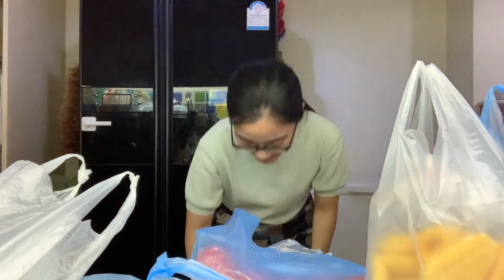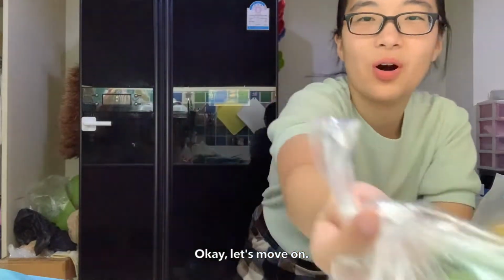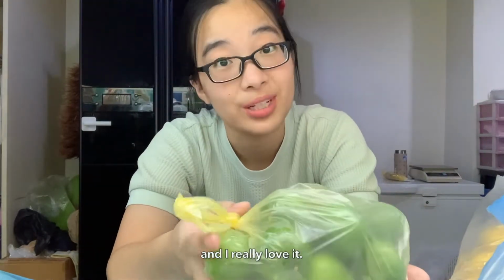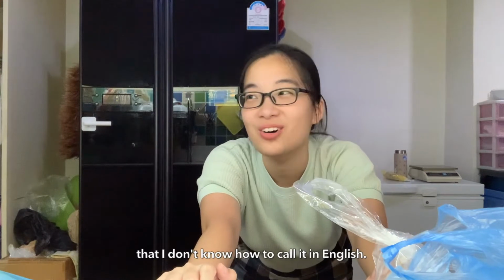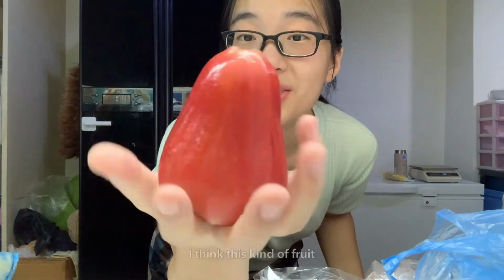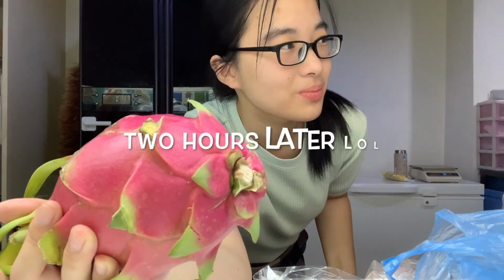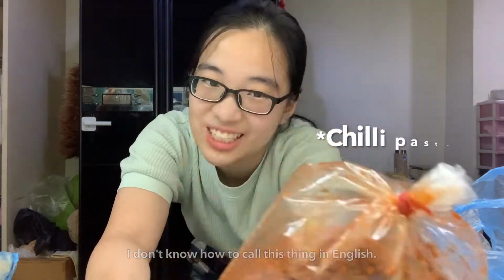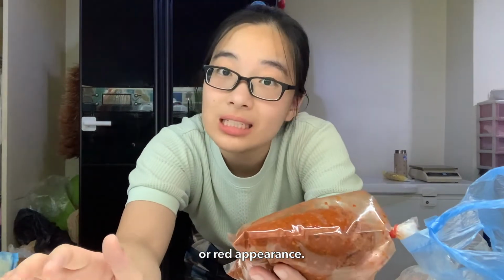Shopping at Mahanak Market | Night Fruit Market in Bangkok, Thailand | ตลาดมหานาค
Hi guys! Nice to see you again.
Today I'll bring you guys to Mahanak Market, a night fruit market in Bangkok, Thailand.
Btw, is carrot a fruit or vegetable? lol